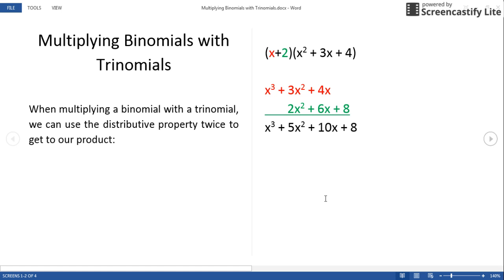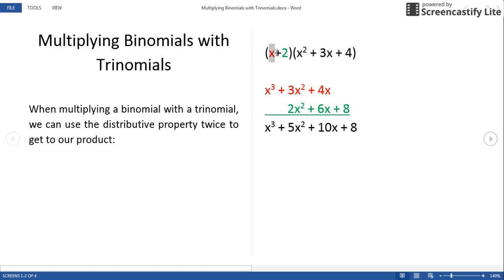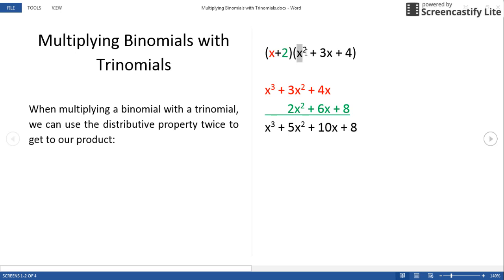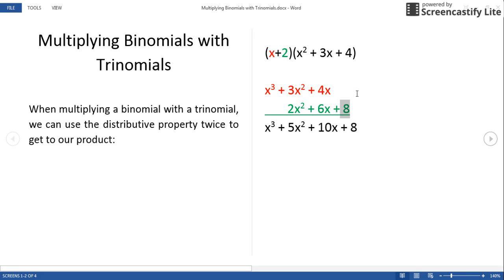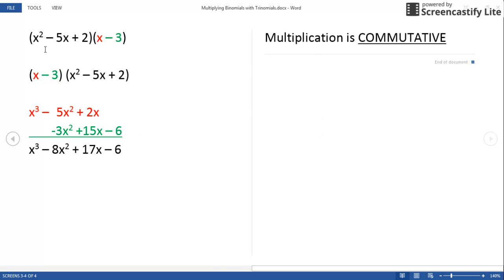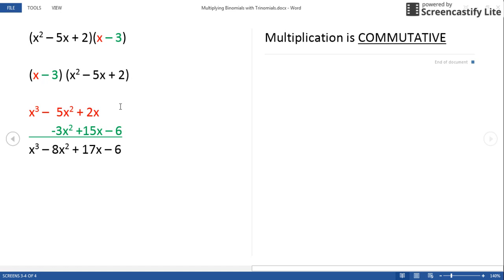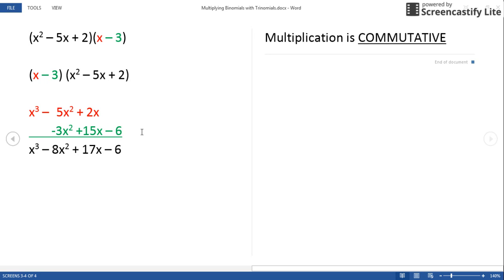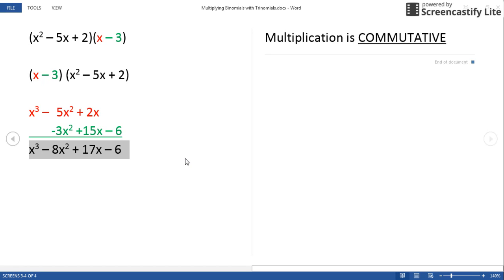Binomials Times Trinomials